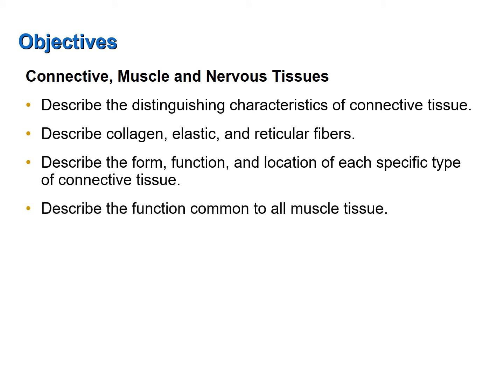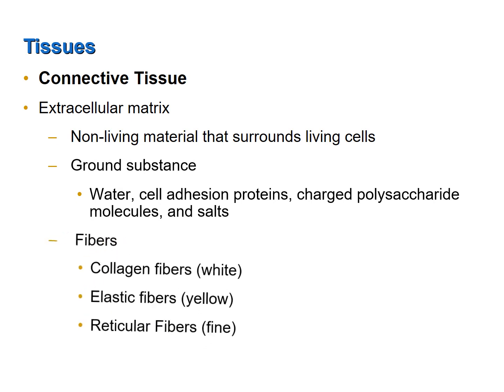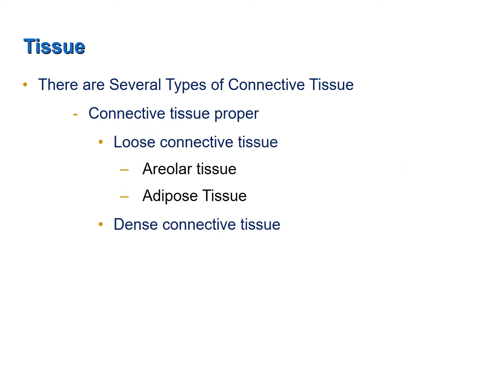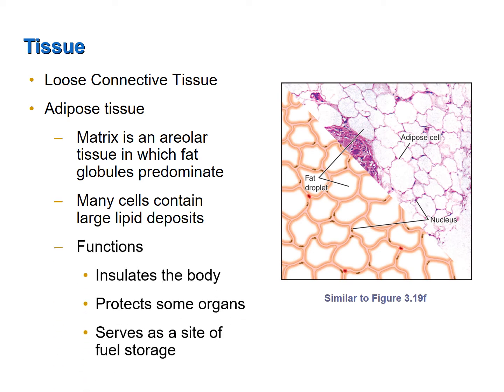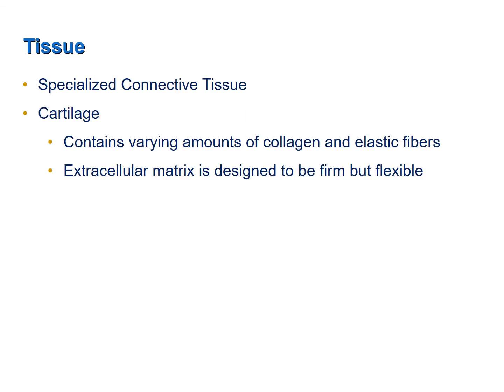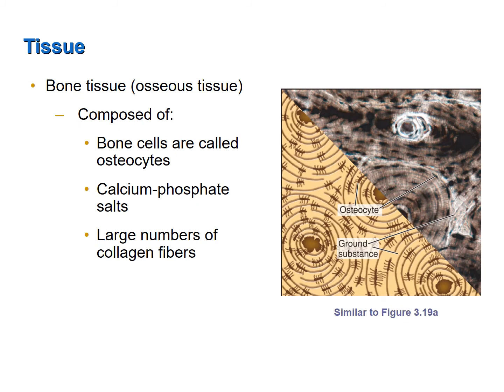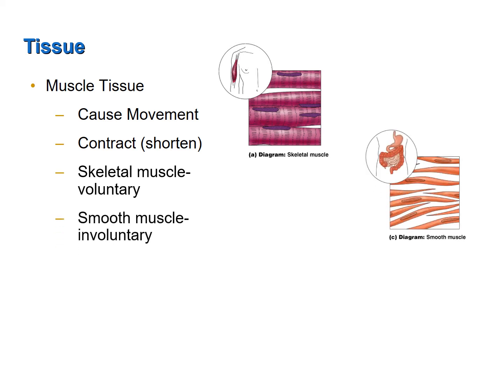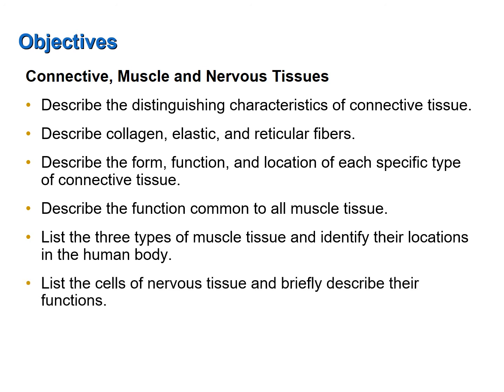Connective, Muscle and Nervous Tissues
This screencast discusses connective tissue, muscle tissue, and nervous tissue.